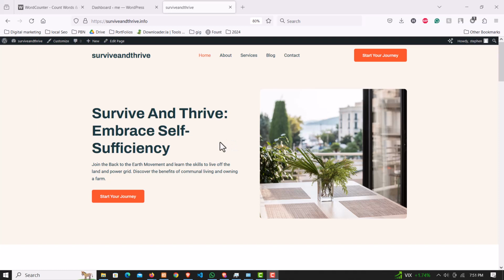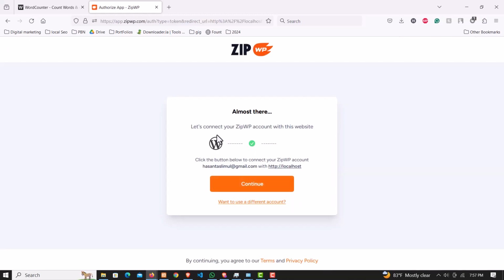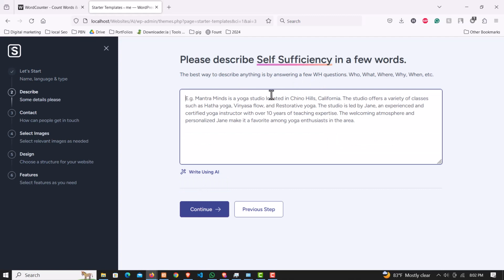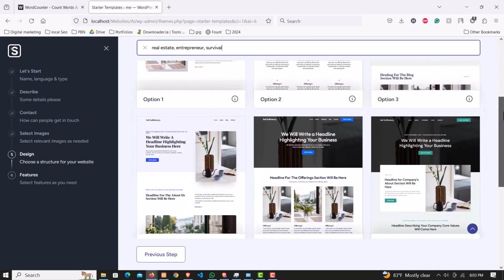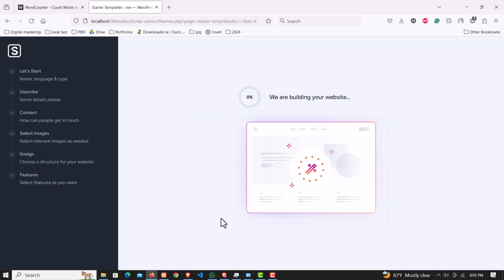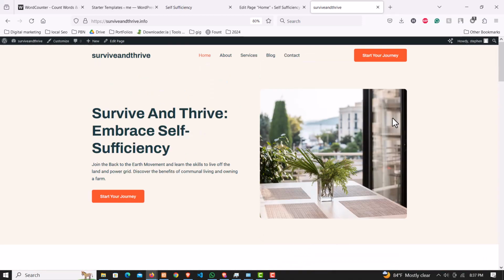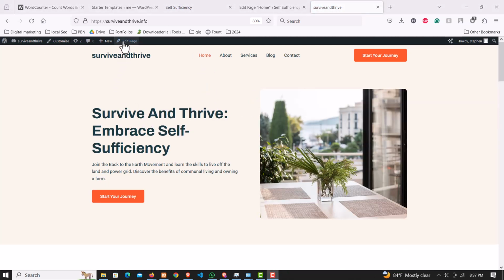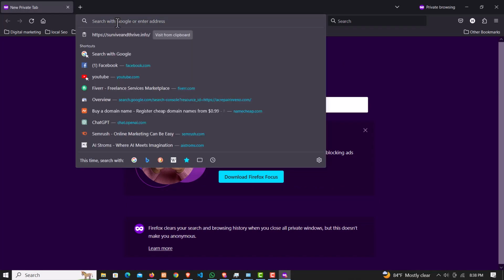Build Websites Fast & Free with AI | WordPress | 10 Mins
Are you ready to dive into the world of website building and start earning money effortlessly? Look no further! In this video, we'll show you how to leverage the power of AI tools to create stunning websites in just 10 minutes, and the best part? It won't cost you a dime!

Whether you're a seasoned developer or just starting out, our step-by-step guide will walk you through the process of harnessing AI technology to design professional-looking websites with ease. No coding skills required!

Join us as we explore the top AI tools and platforms that will empower you to build visually captivating websites in minutes. From customizable templates to intuitive drag-and-drop interfaces, you'll discover how to create websites that not only look great but also drive results for your clients or your own business.

But that's not all! We'll also share insider tips on how to monetize your newfound skills and turn your passion for website building into a lucrative side hustle or even a full-time career. Say goodbye to traditional web development methods and hello to a faster, smarter way to earn money online!

Ready to unlock your earning potential and become a website-building wizard? Let's build your dream website today! 💻💰

how to start a website to sell things
how to make a simple website for free
how to start your own website business
how to make my own website from scratch
how to build a basic website
how to build your own website from scratch
how do i set up a website for free
how to build a landing page for free
create own website free in google
make a shop
how to build a business website for free
how to create a website with google domain
how to have your own website
how to build a company website
create a website free of cost
how to find someone to build a website
how to make a custom website
how to open a website for my business
how to make my own website on google for free
how to set up a web page for free
how can i create website for my business
how to build a professional website
how to have a website for free
app developer website
how to create a real estate website
how to create website with google domain
how to make your own selling website
how to make business website on google
how do i create my own website for my business
how to make you own website
how to build my own website from scratch
how to create a nonprofit website for free
how do u make your own website
how to create a simple website for free
how to start a photography website
make own website on google free
how to build a shopify website from scratch
how to make a website to sell things
how to create website with phone
how to start my own website for free
how to make a website from scratch for a business
how to set up a photography website
how to make a cheap website
how to make a website for free for small business
how to make a website with shopify
hubspot website development
i have a google domain how to create website
how to create a church website for free
how to create a website on android